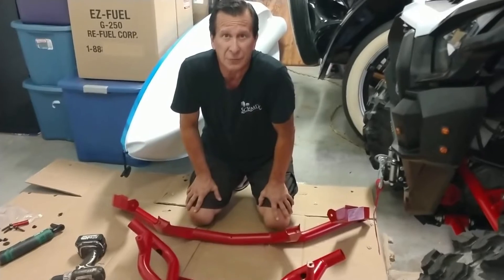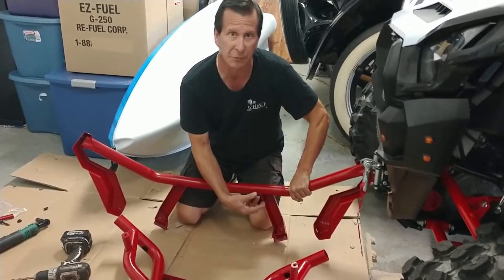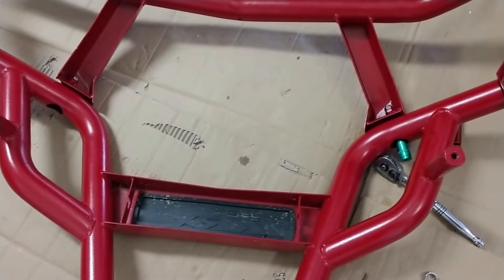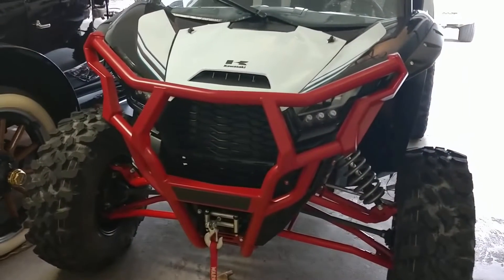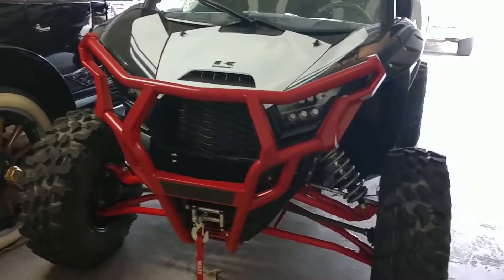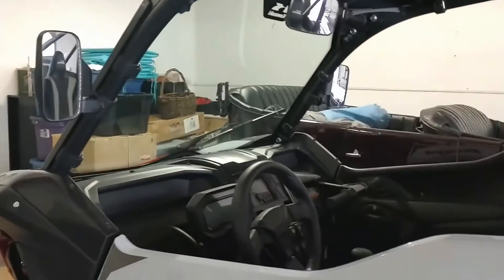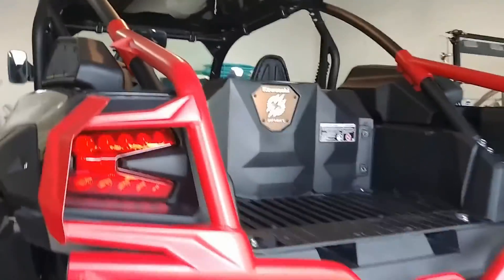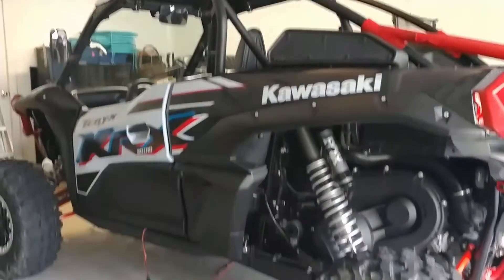KRX Head Light Guard install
This was easier than the instructions from Kawasaki.